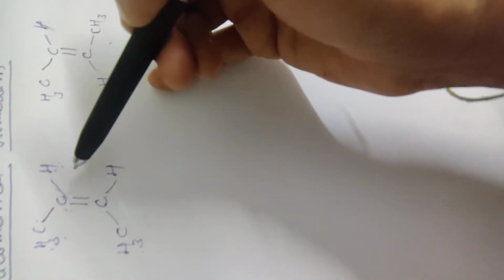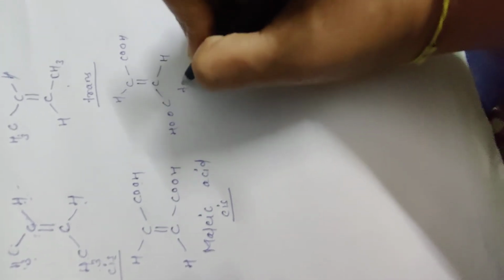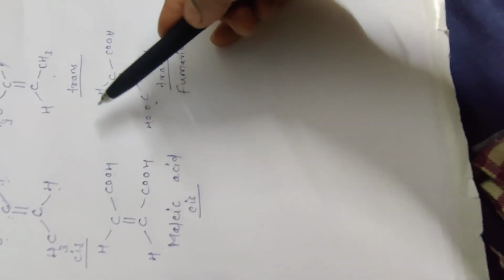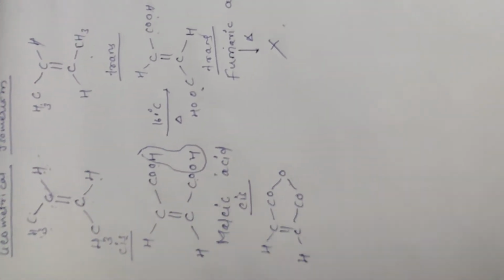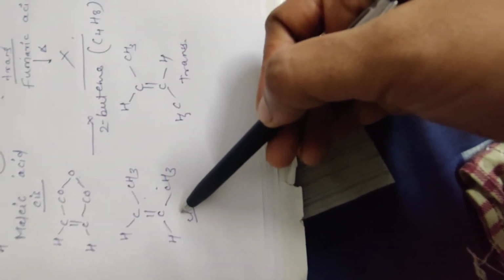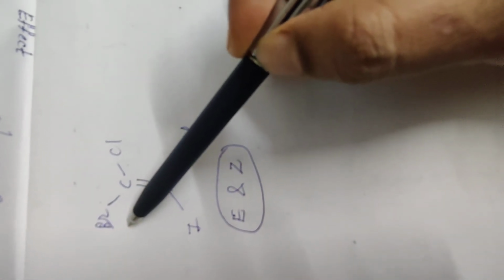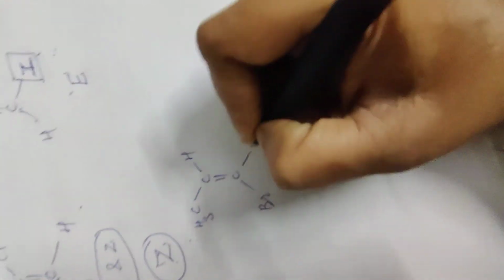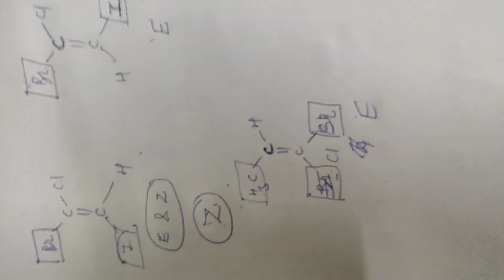May 24, 2021